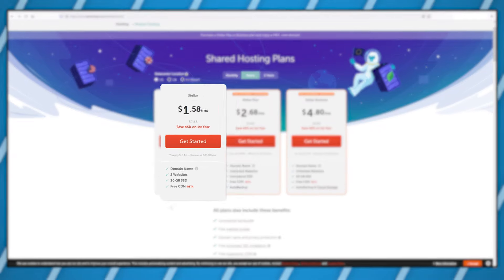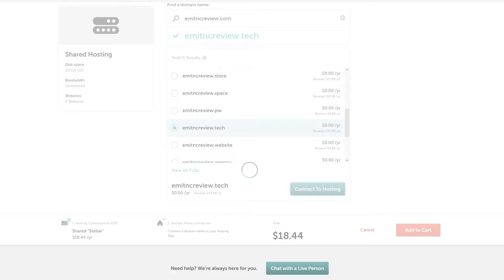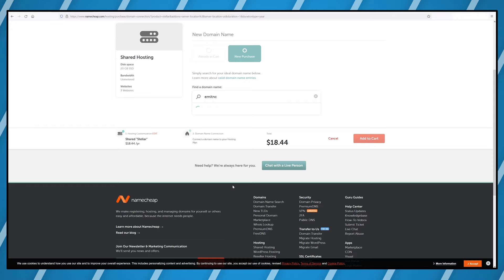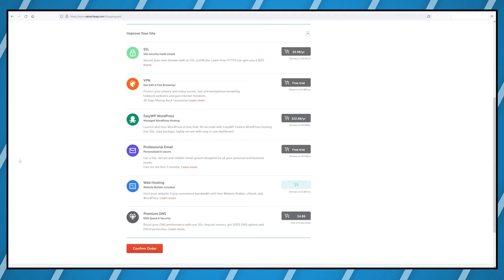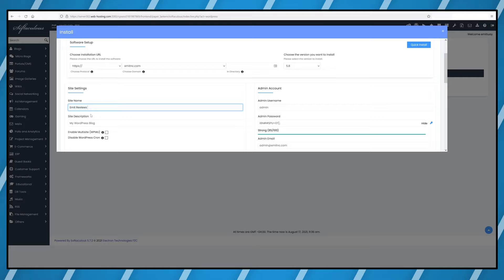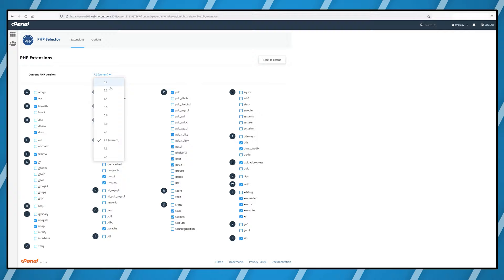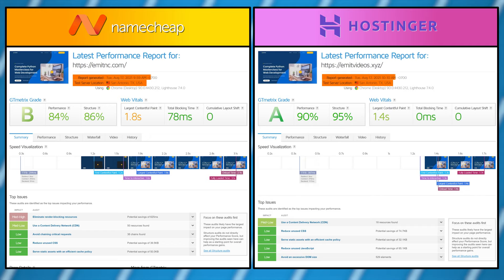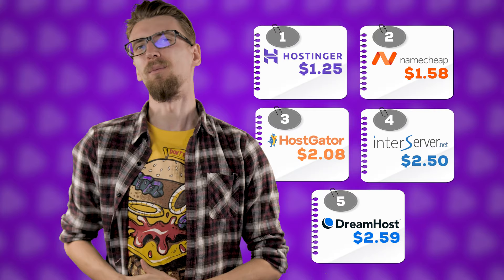Namecheap Review - I Paid For Namecheap Just To Regret It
In this Namecheap review, I'll go over my experiences of buying and using Namecheap web hosting services.

Over the recent years, Namecheap web hosting has become very popular amongst people who are looking for a budget solution to host their websites. With advancements in web hosting technology, it's now possible to have a good service and a cheap price. So, I bought a plan and documented my journey of using Namecheap in this Namecheap review.

The first red flag for me was ERRORS during the purchase process. You would assume that this step should work flawlessly, right? After all, they are trying to take your money. However, the process of buying a web hosting plan was extremely glitchy for me. I've run into errors that didn't let me use all of the features (like a free domain name) that were promised.

Is this done deliberately so you would buy more expensive services from them? Hard to say, but the fact that while making this Namecheap review I've run into like 4 errors in the first few minutes was definitely not a good sign.

What Namecheap seems to be doing is attracting customers with low prices on their marketing material, but making it extremely hard for anyone to take advantage of those offers. A little bit deceptive, but by spending 50% more than I initially thought I bought a Namecheap plan and was ready to continue.

What I've noticed is that Namecheap tries to bill you extra money every step of the way. So, if you come for cheap hosting be prepared to spend more than initially expected.

After buying my plan the troubles didn't stop there. I couldn't use basic functions of my control panel and creating a website was a pain. I had to find work-around solutions just to use basic Namecheap features. However, they do have the standard cPanel that's working ok, even though it looks outdated.

For this Namecheap review, I really wanted to dig into the meat of web hosting - the performance. So, I've set up a testing website and launched GTMetrix speed tests as well as K6 cloud stress tests. The results, were quite disappointing.

Namecheap loaded a simple website in 3.2 seconds. That's incredibly slow compared to their competitors. Most web hosting companies load the exact same website in under 2seconds.

I wanted to make sure that it's the web hosting and not my website creation skills that are at fault here. So, I've decided to create the exact same website design, just used another web hosting company - Hostinger (which was even cheaper).

Hostinger was TWICE as fast. Showing, just how out of date the technology that Namecheap uses is.

Overall, to conclude this Namecheap review - I don't recommend them. Even as a cheap web hosting solution, there are better competitors available. Namecheap is slow, there's a lot of errors and you don't get good value for your money.

Time Table

00:00 - Intro
00:25 - The Errors Start Here
01:55 - Predatory Practices
03:05 - It Didn't Get Better After Purchase
04:32 - Fishy Performance
05:45 - Good Value For Money?
6:12 - Recommendation